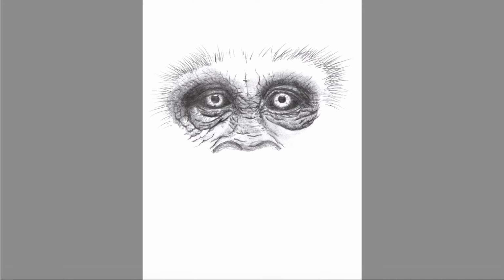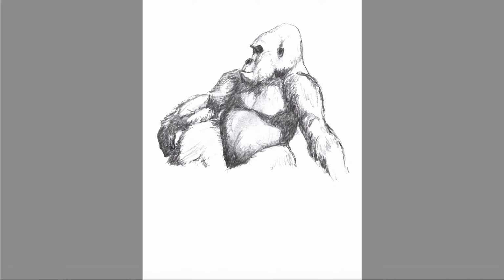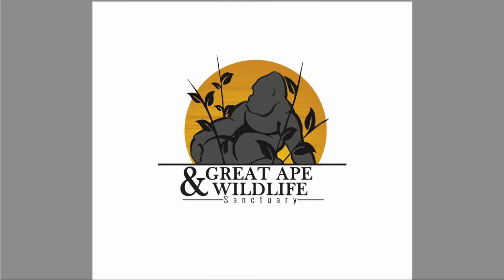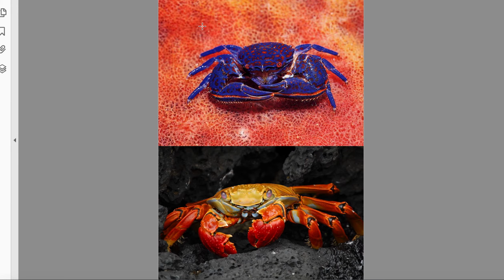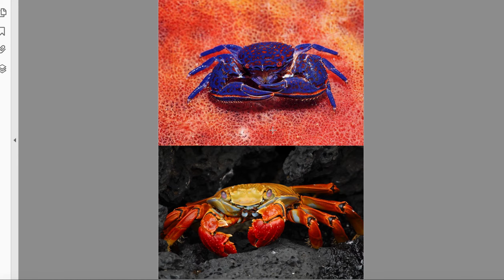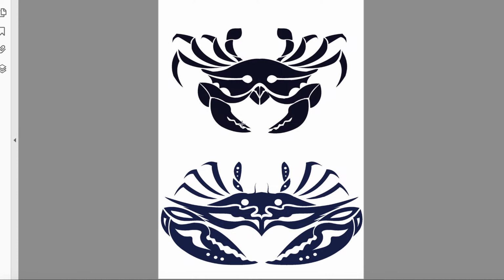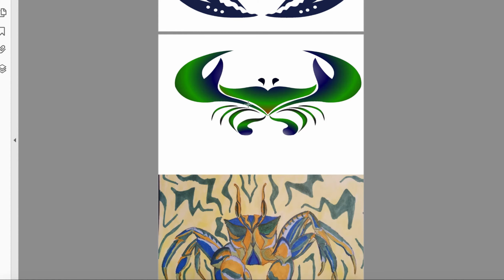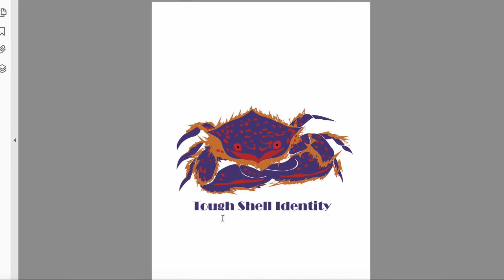Step 2 Week 5 Student examples